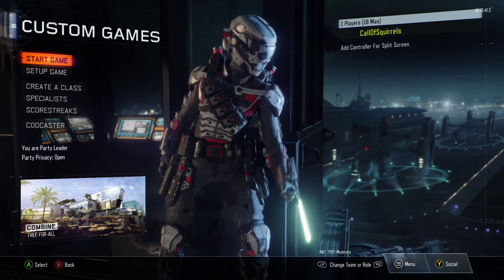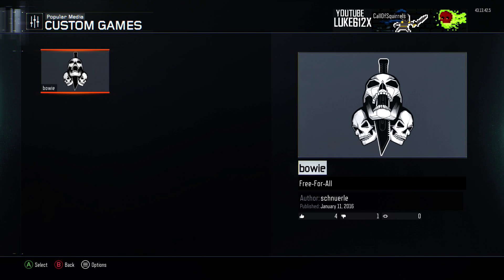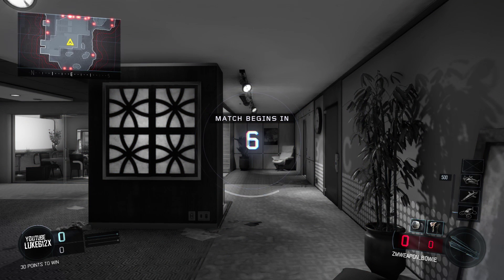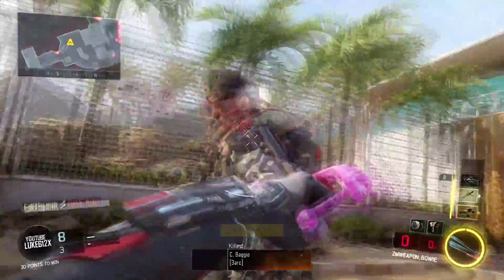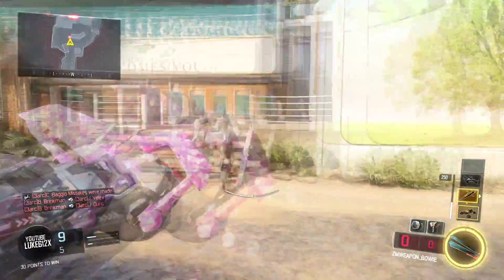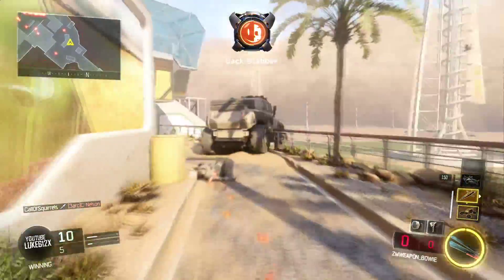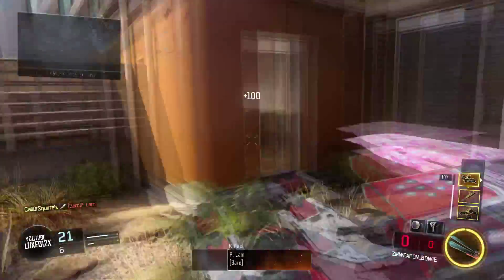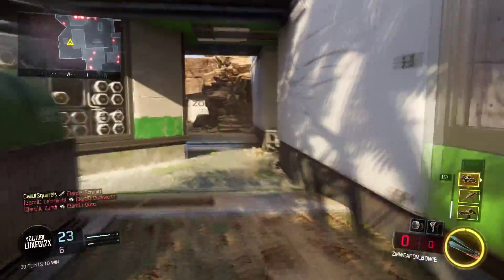BOWIE KNIFE GLITCH!!! "Call Of Duty Black Ops 3"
In this video I show you guys a glitch where you can use the Bowie knife in call of duty black ops 3!!!